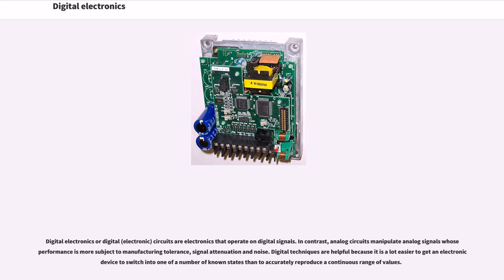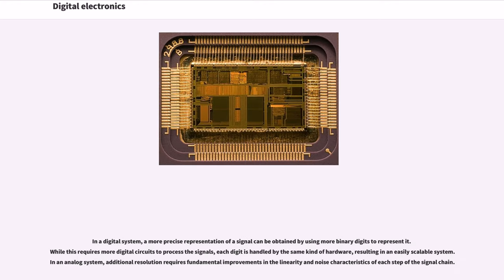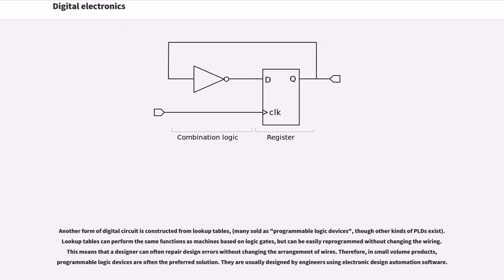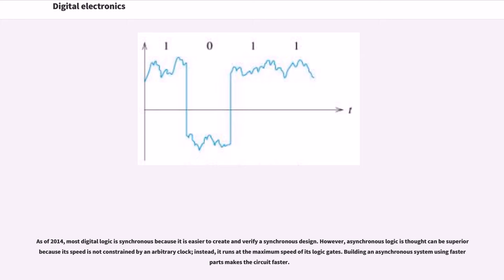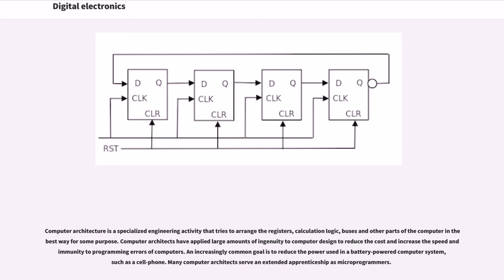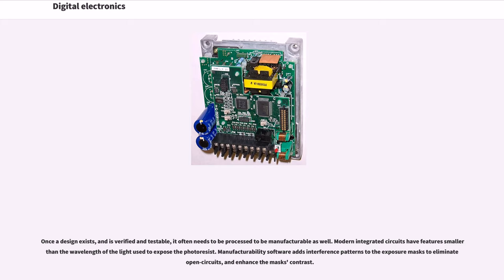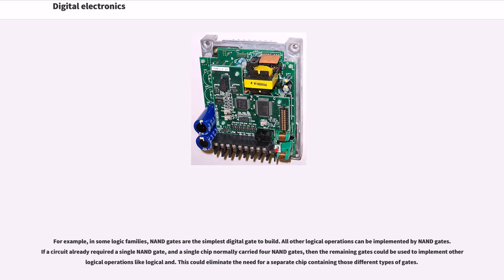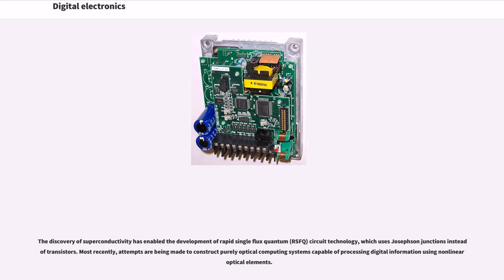Digital electronics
Digital electronics or digital (electronic) circuits are electronics that operate on digital signals. In contrast, analog circuits manipulate analog signals whose performance is more subject to manufacturing tolerance, signal attenuation and noise. Digital techniques are helpful because it is a lot easier to get an electronic device to switch into one of a number of known states than to accurately reproduce a continuous range of values.

Digital electronic circuits are usually made from large assemblies of logic gates (often printed on integrated circuits), simple electronic representations of Boolean logic functions.

The binary number system was refined by Gottfried Wilhelm Leibniz (published in 1705) and he also established that by using the binary system, the principles of arithmetic and logic could be joined. Digital logic as we know it was the brain-child of George Boole in the mid 19th century. In an 1886 letter, Charles Sanders Peirce described how logical operations could be carried out by electrical switching circuits. Eventually, vacuum tubes replaced relays for logic operations. Lee De Forest's modification, in 1907, of the Fleming valve can be used as an AND gate. Ludwig Wittgenstein introduced a version of the 16-row truth table as proposition 5.101 of "Tractatus Logico-Philosophicus" (1921). Walther Bothe, inventor of the coincidence circuit, shared the 1954 Nobel Prize in physics, for the first modern electronic AND gate in 1924.

Mechanical analog computers started appearing in the first century and were later used in the medieval era for astronomical calculations. In World War II, mechanical analog computers were used for specialized military applications such as calculating torpedo aiming. During this time the first electronic digital computers were d...